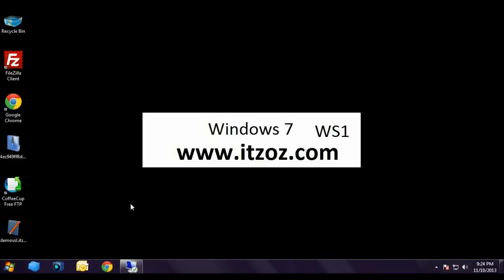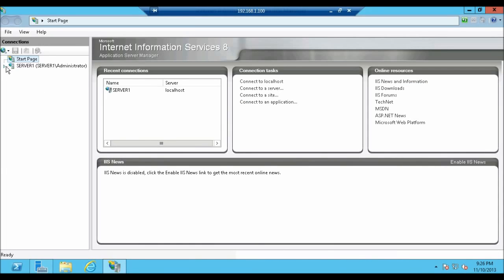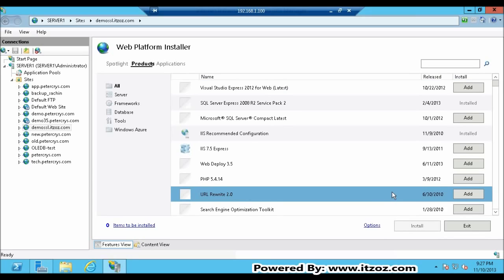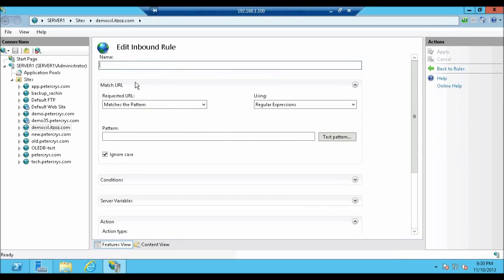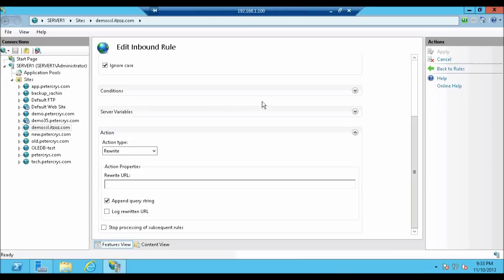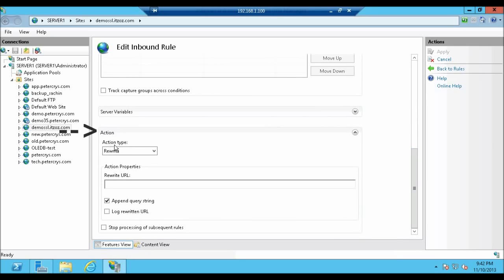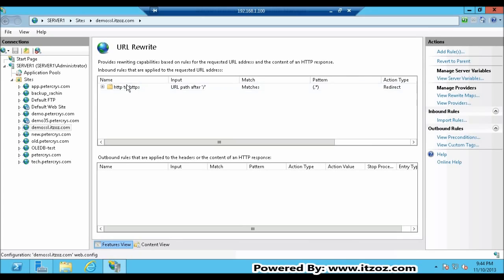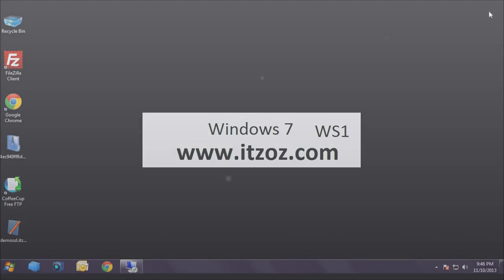HTTP to HTTPS redirect - URL Rewrite in IIS 8 Windows Server 2012